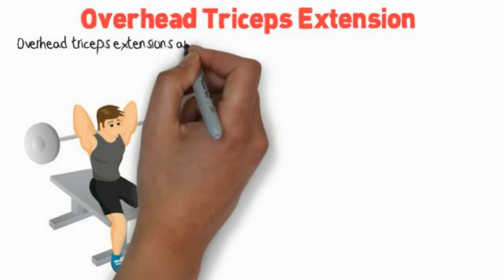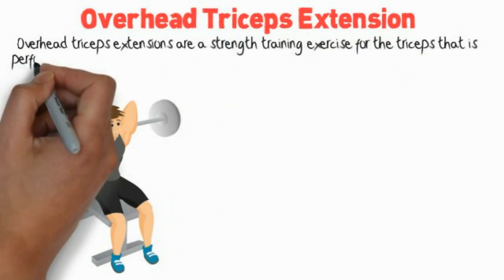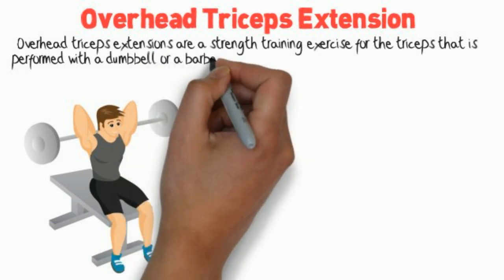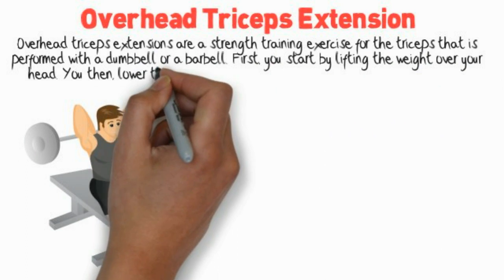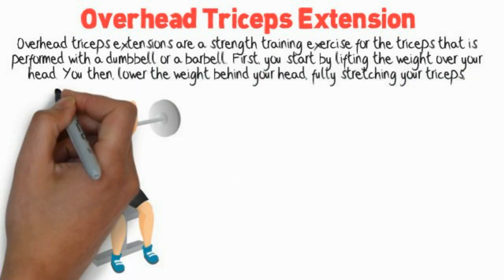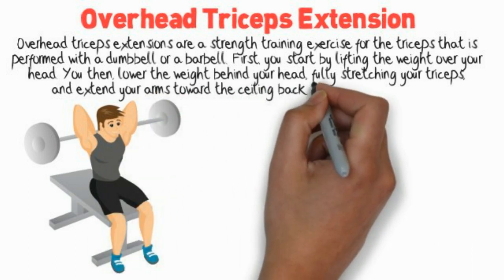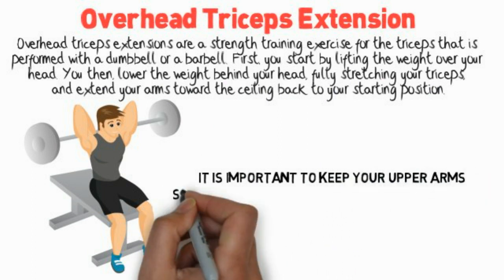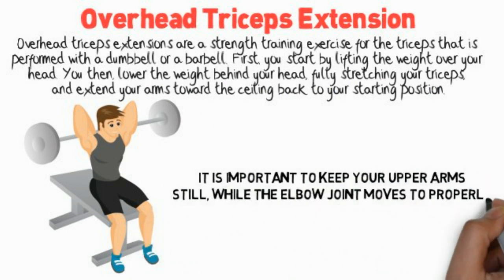Workout Tips - Overhead Triceps Extension